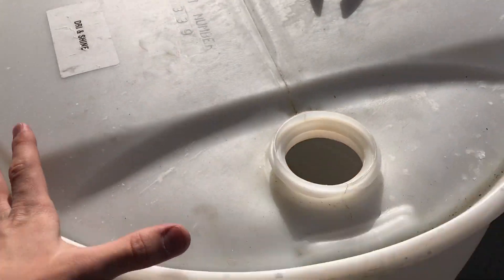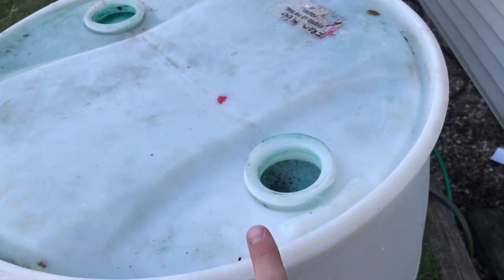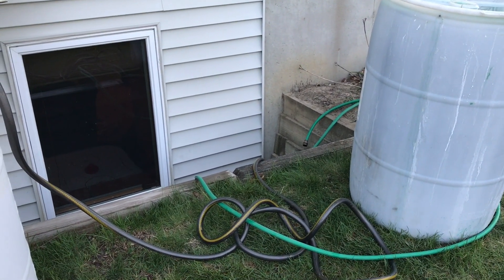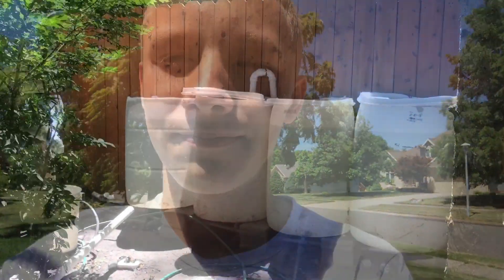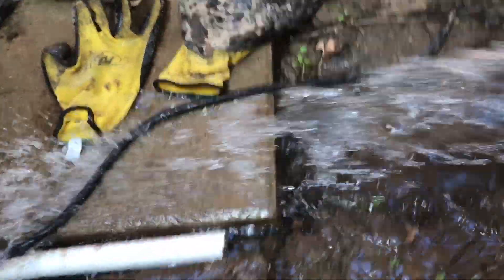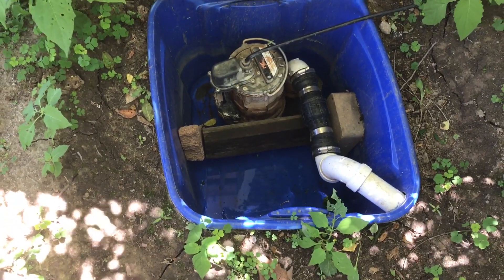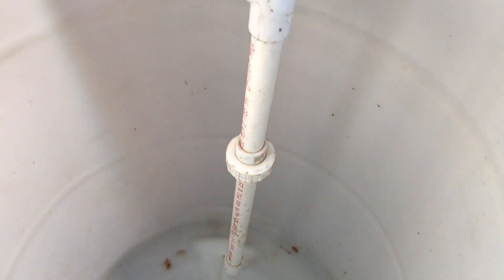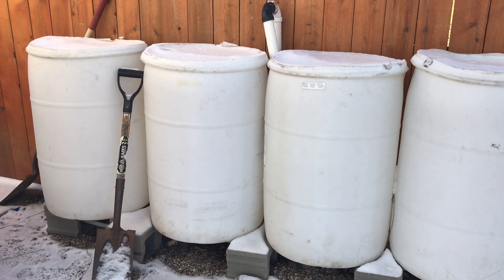Rain Barrel System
This is a rain barrel system that I made as a project. I forgot about this project and it actually went on for 6 to 7 months as you can see in the video but it works well and I think that everyone should make one.